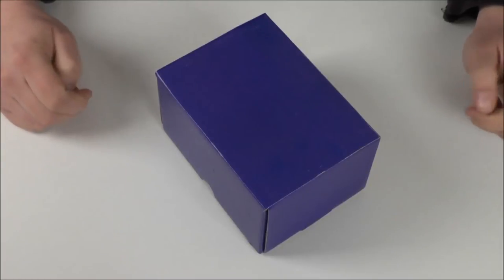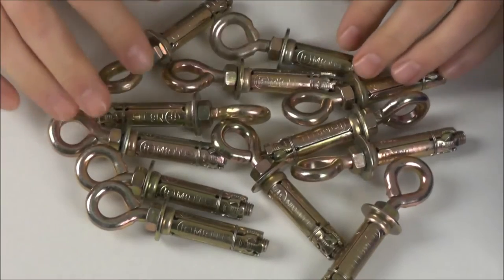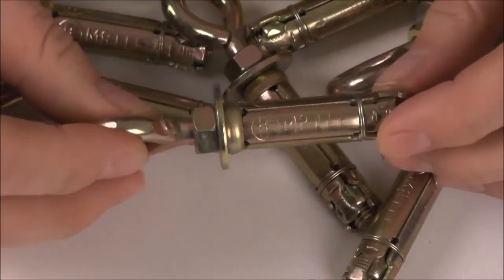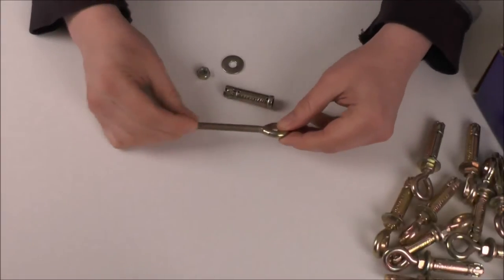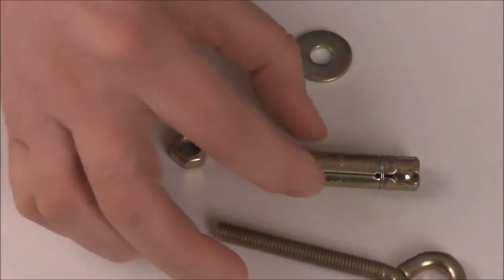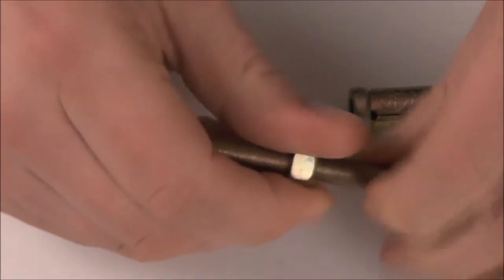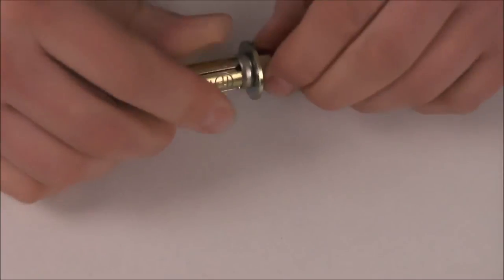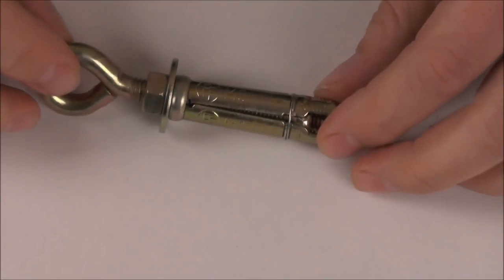M8 x 65mm Anchor Eye Bolts From The OneStopSatShop For Satellite & Aerial Fixing.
Masonry M8 x 65mm anchor eye bolt for heavy duty fixing applications. This eye bolt is zinc yellow passivated for superior corrosion protection. The four way expansion shield provides a strong and secure anchorage. The bolts' specially manufactured retaining springs ensure encapsulation of the wedge during expansion. To use the bolts first drill a 14mm diameter hole with a minimum depth of 50mm then use an M8 spanner to tighten the nut and expand the shield. The M8 eye bolt has a total overall thread length of 65mm. Available in various pack sizes in our shop. Search for EYE8.